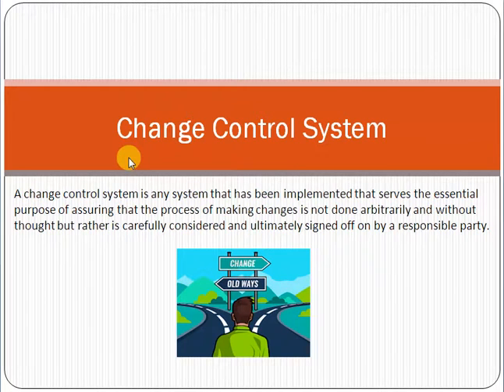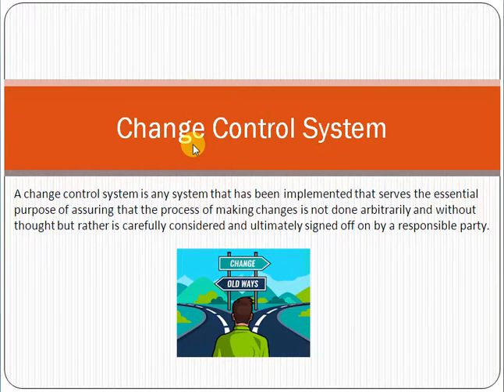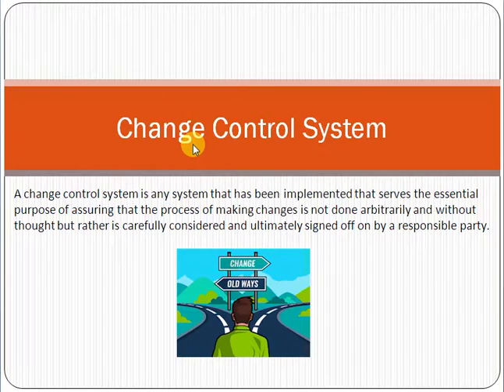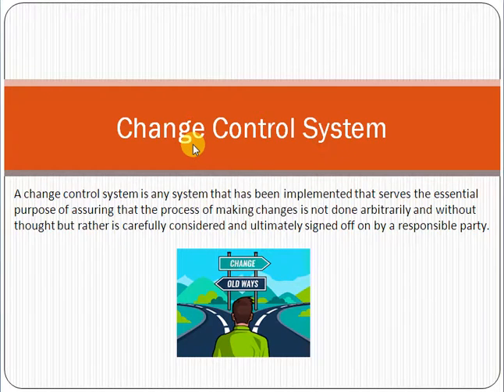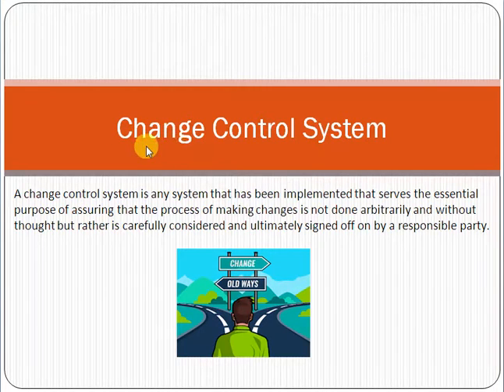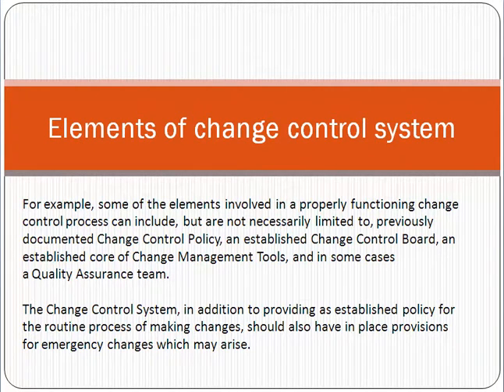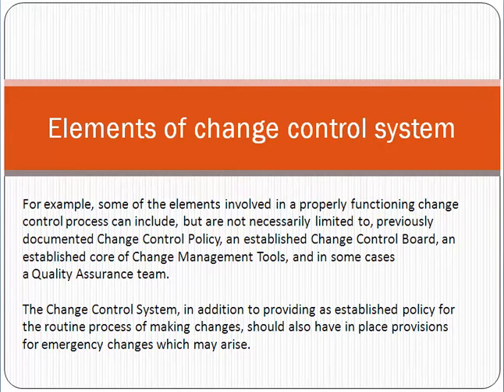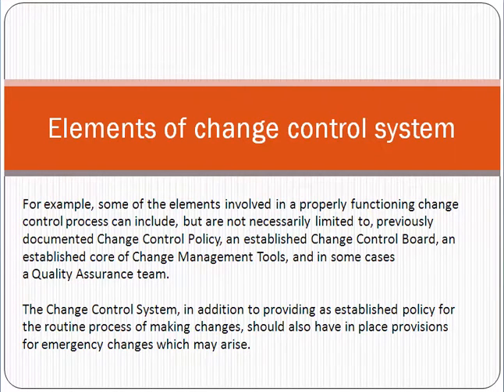Change Control System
A change control system is any system that has been implemented that serves the essential purpose of assuring that the process of making changes is not done arbitrarily and without thought but rather is carefully considered and ultimately signed off on by a responsible party.